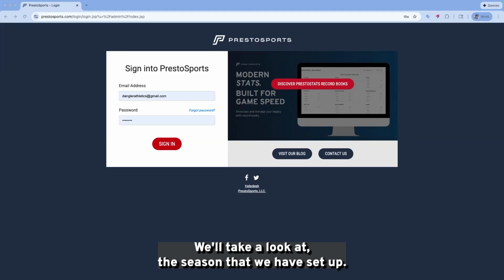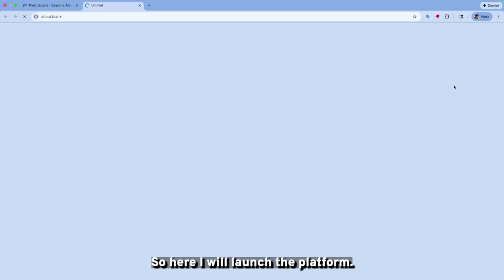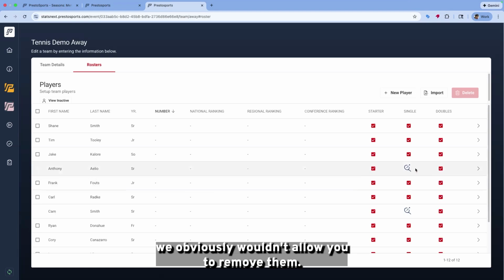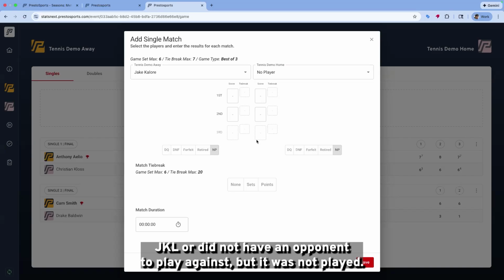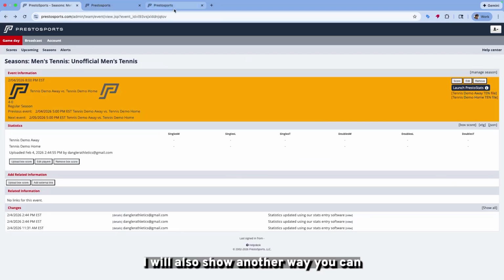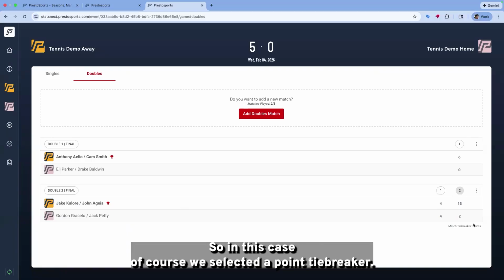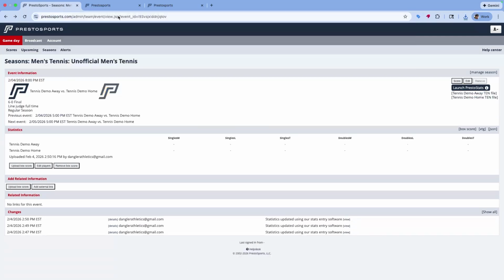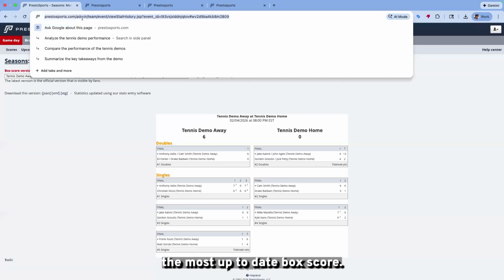PrestoStats Tennis Training